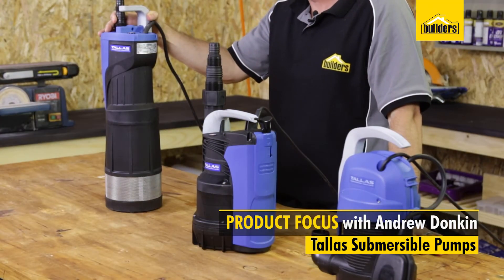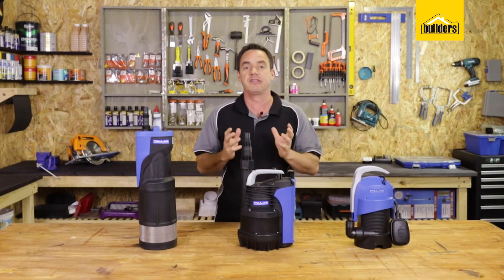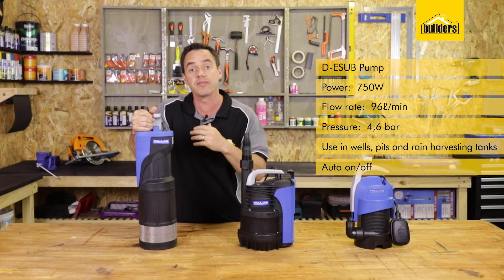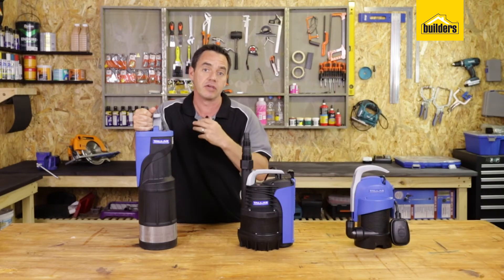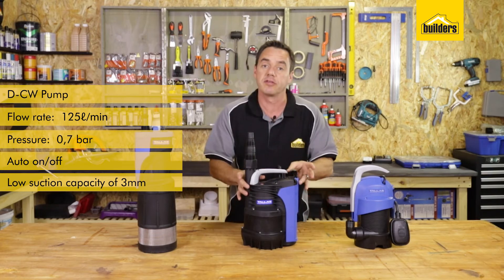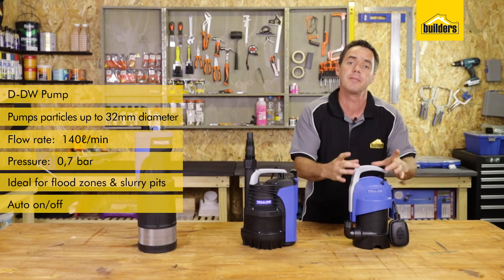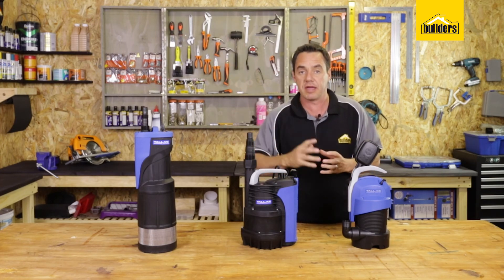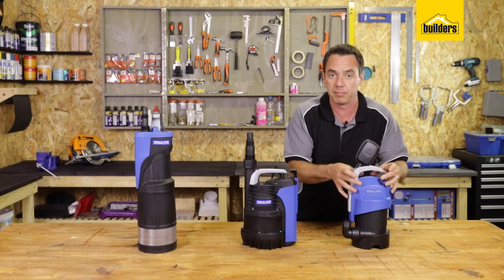Water pumps and accessories - Tallas Submersible Pumps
In this video Andrew Donkin shows the Tallas Submersible Pumps range. He will also show you how to choose the one that will work best for you. This range has a pump suitable to use in wells, pits and rain harvesting.